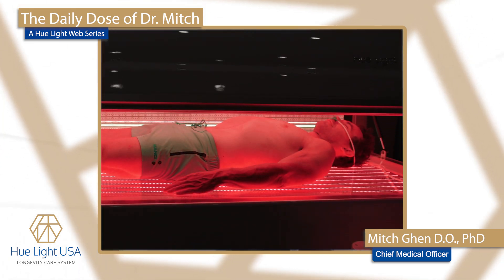How Do Near Infrared & Red Light Therapy Work? (3 Key Factors)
Not all red light is the same. For red light therapy to be effective, the irradiance (brightness), wavelength, and the light’s distance to the body matter.

Explore more of the mechanisms of near-infrared light therapy (or low-level laser light therapy) in this week’s Daily Dose with Dr. Mitch Ghen.